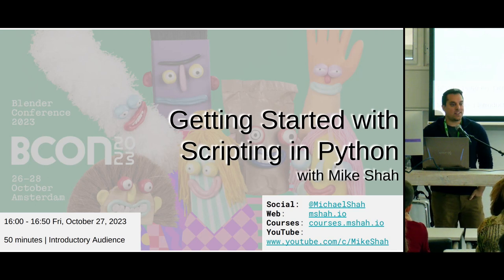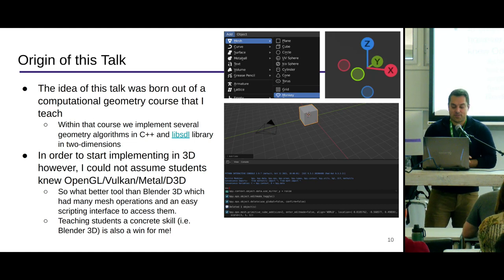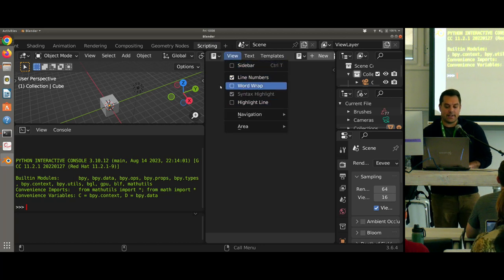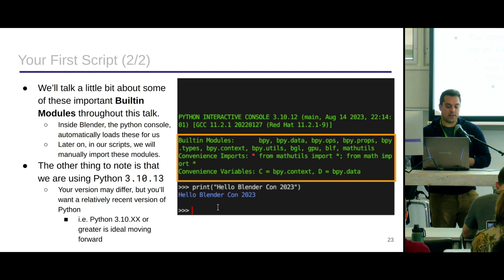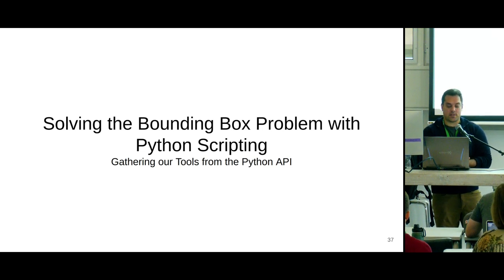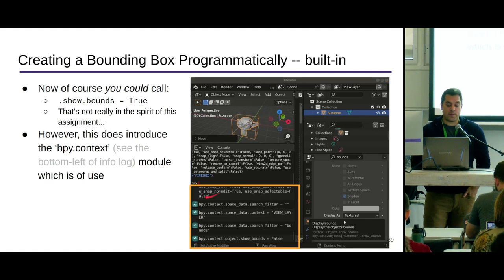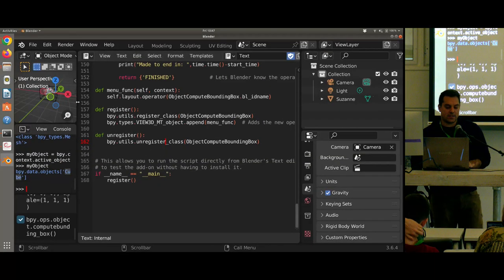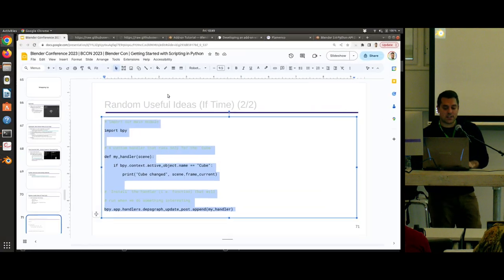Getting Started with Scripting in Python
Abstract: Blender3D is a powerful tool for 3D modeling, animation, rigging, texturing, drawing, vfx, and more -- but what happens when a feature is not available in your respective domain? Good news -- you can create it yourself! In this talk, I will be showing beginners how they can get started creating their first add-on to the Blender3D ecosystem using Python. This talk will show you how to get started with the scripting interface for artists with minimal programming experience, or programmers who want to write tools that integrate into the Blender3D ecosystem. Folks will leave this presentation understanding how to write, package, and find more information to develop awesome scripts where they need!

"Getting Started with Scripting in Python" by Mike Shah --